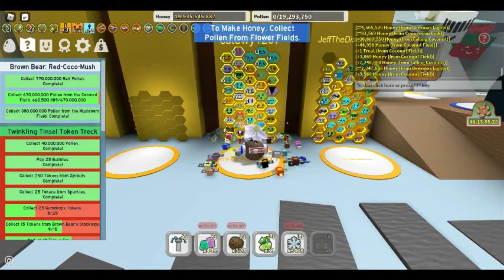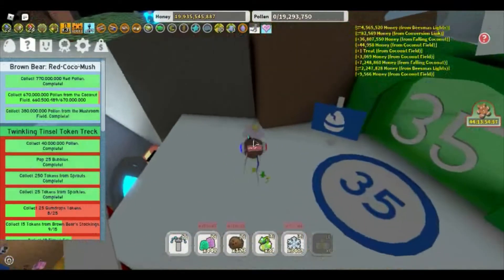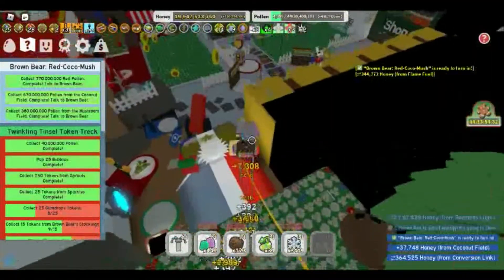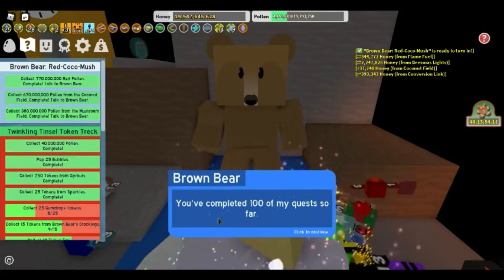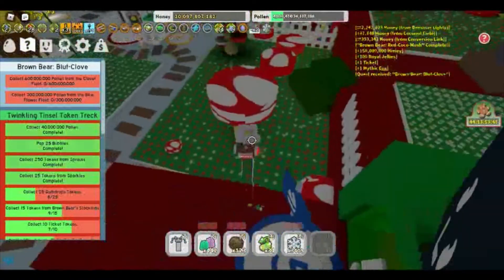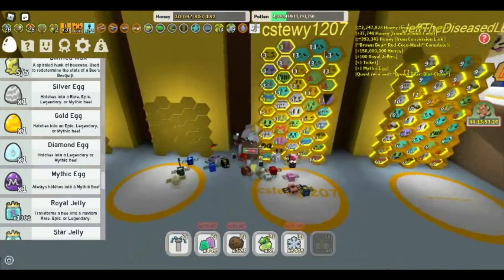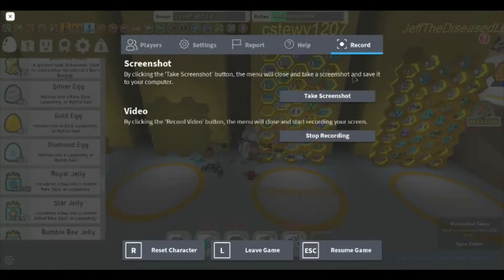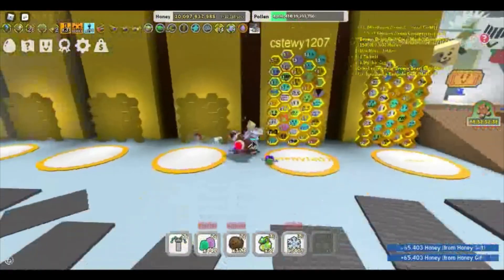ROBLOX - I GOT A *MYTHIC EGG* FROM THE *BROWN BEAR* AND THIS IS WHAT I GOT FROM IT!!!!!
In this video I will be showing you THE *MYTHIC EGG* I GOT FROM THE *BROWN BEAR* AND WHAT I GOT FROM IT!

This is the hyperlink to Bee Swarm Simulator!